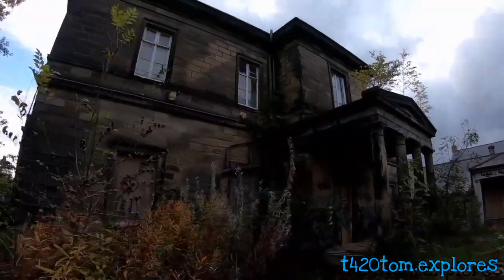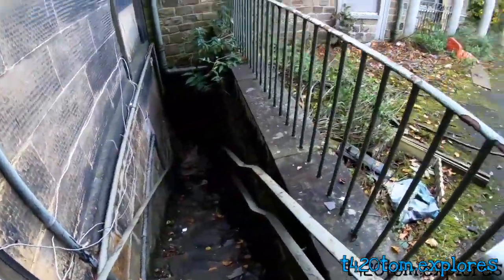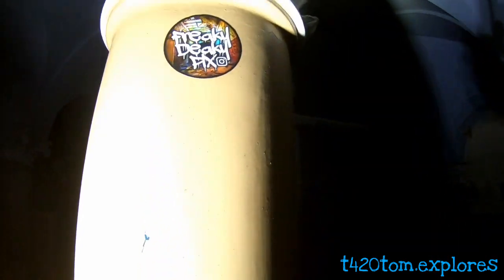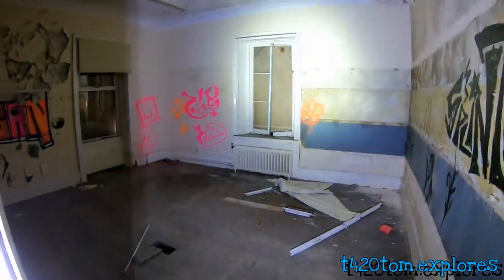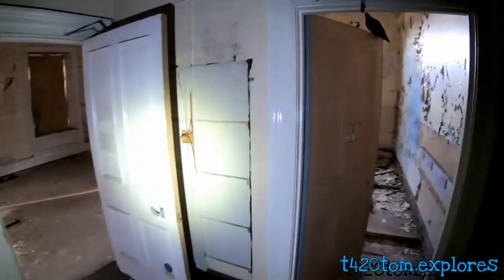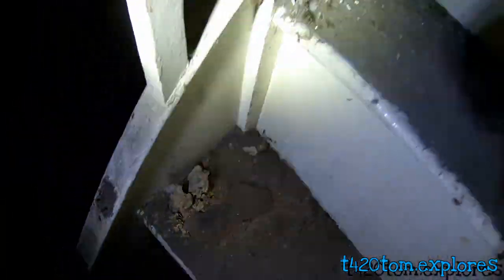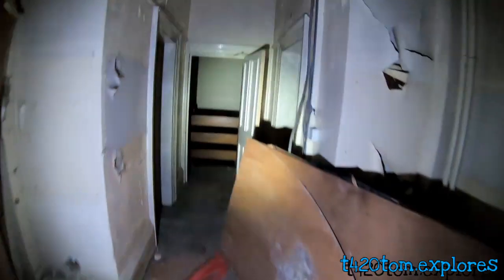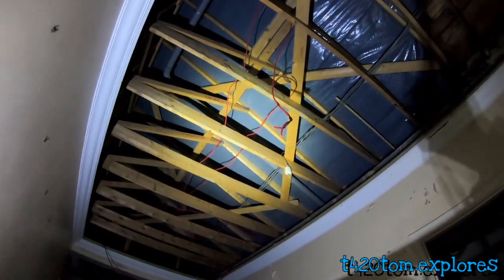ABANDONED ¦ HALL MANSION [AMAZING ROOMS & MORE!.] ABANDONED PLACES UK | REAL URBEX 2020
Out With The Exploring Crew👇👌

Edited Using Action Director

Equipment Used 👇

Olight Seeker 2 Blue Edition

Rechargeable 50w work light

Canon Powershot SX720HS